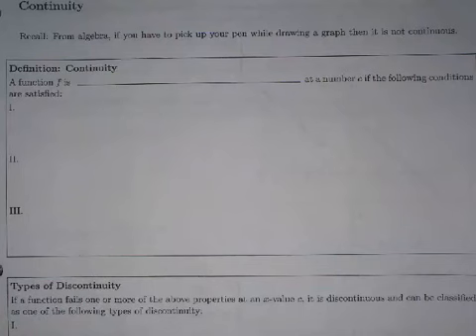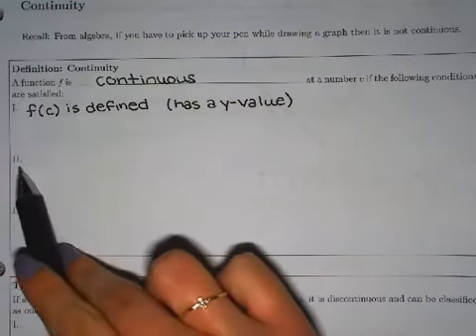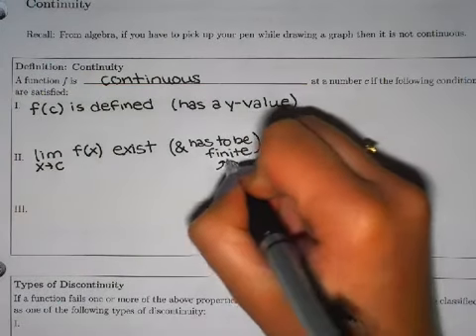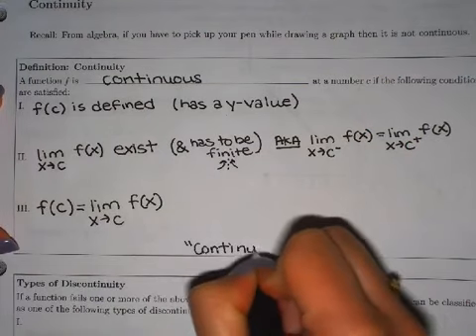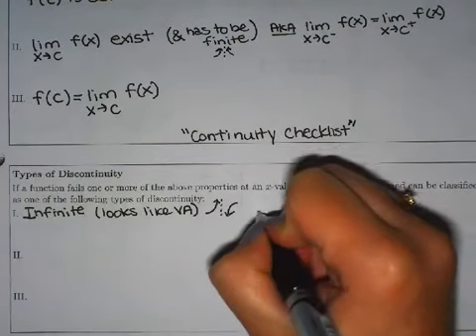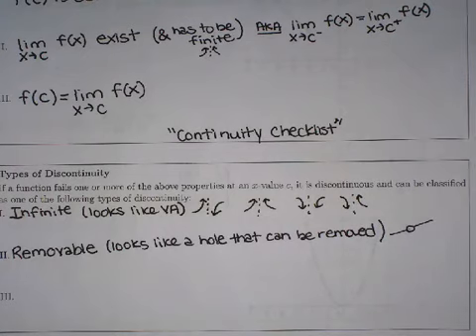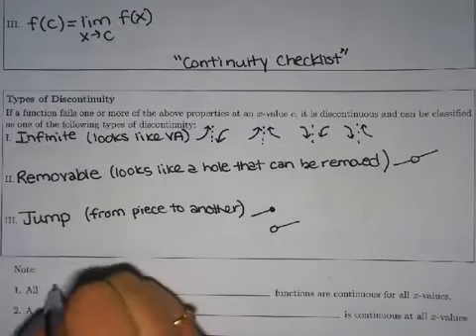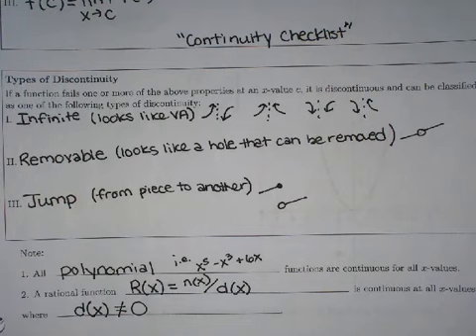Continuity Definition & Types Overview